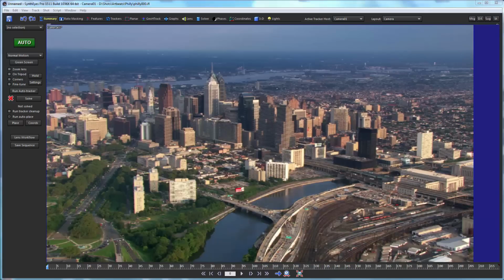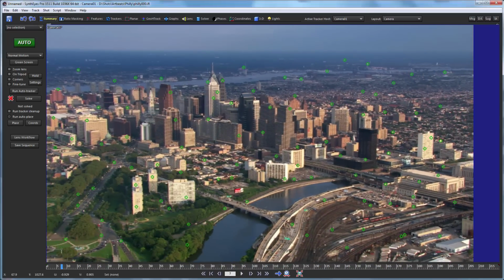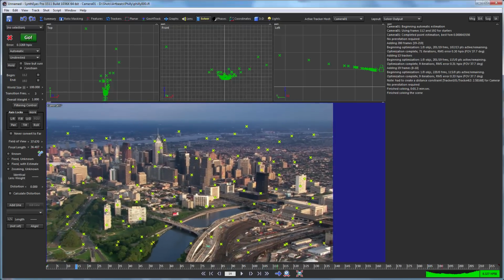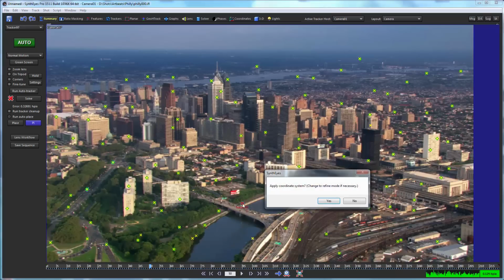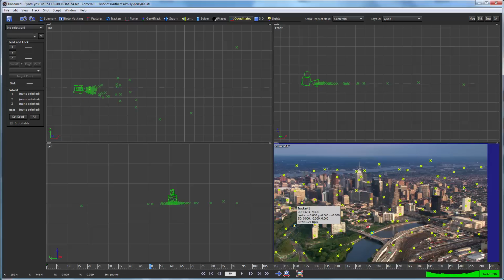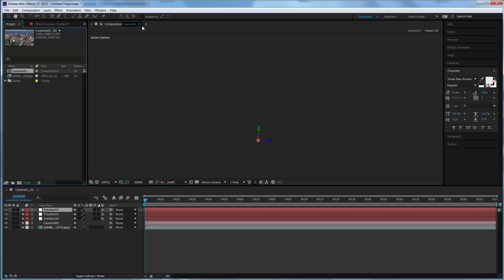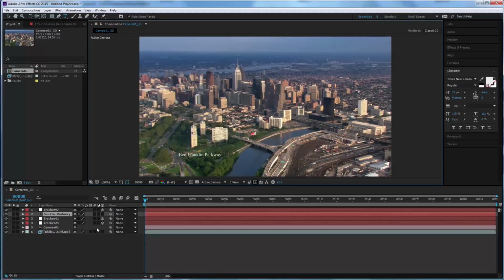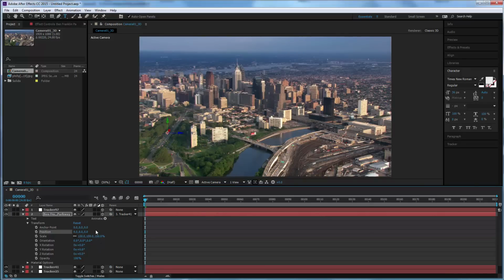Basic After Effects Export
Shows a shot being tracked and solved in SynthEyes, exported to After Effects, and a simple 3-D floating-text layer added. Intentionally, this tutorial does not address lens distortion, see the additional tutorials for that. Shot credit: Artbeats